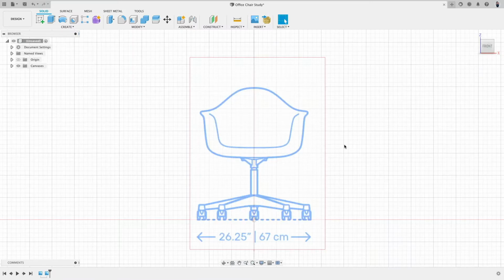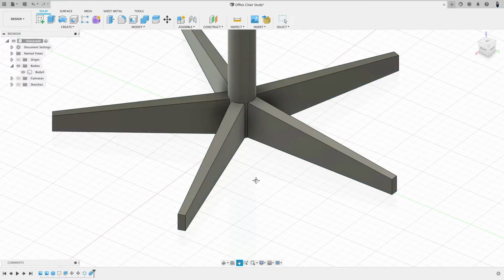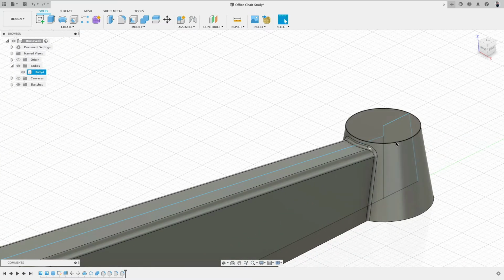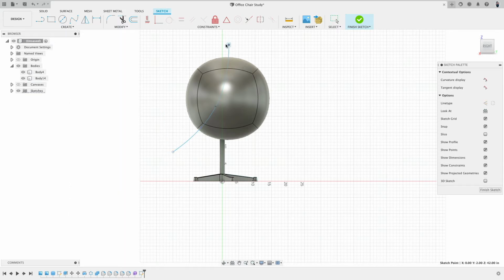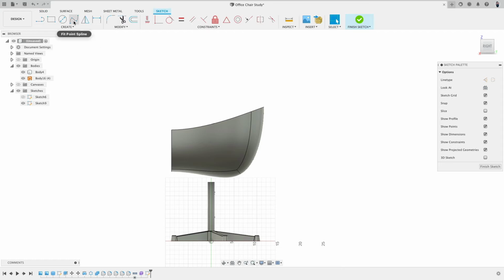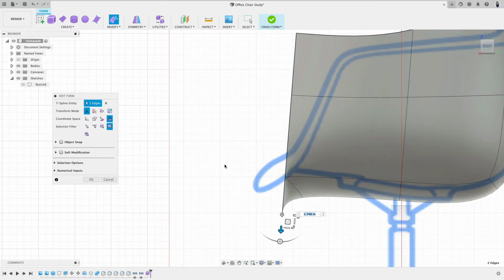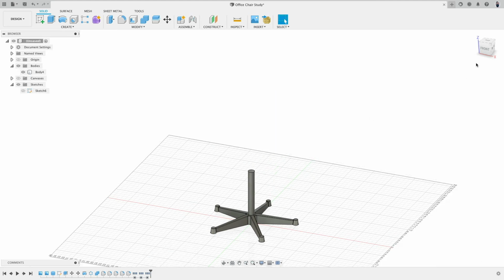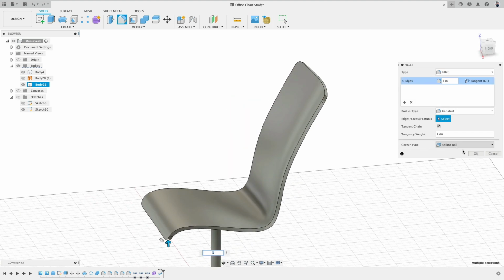Office Chair T-Splines Studies OLD